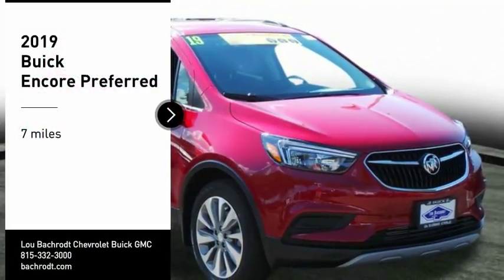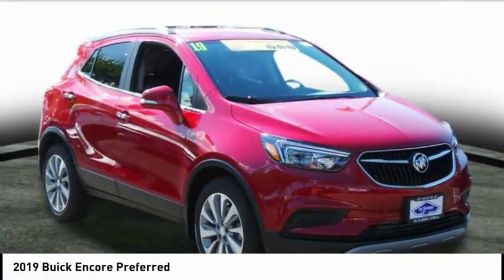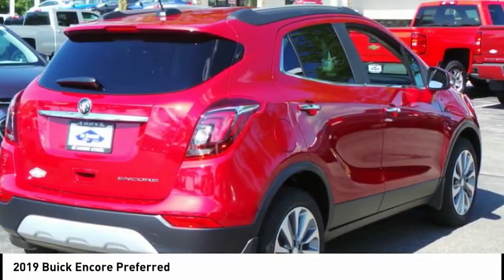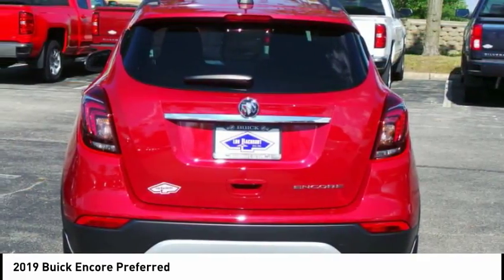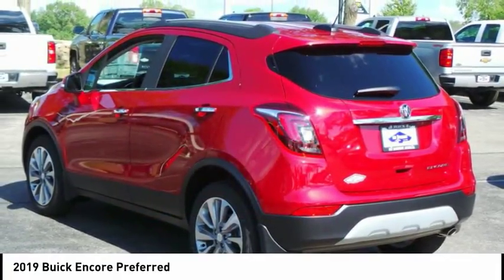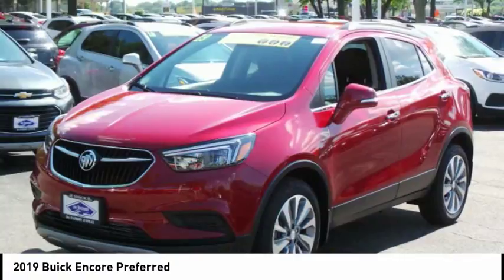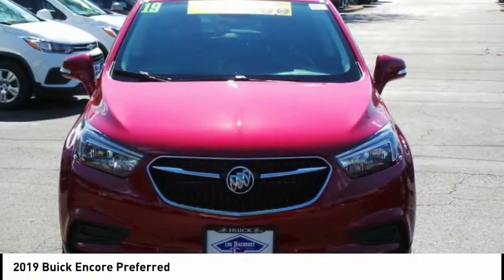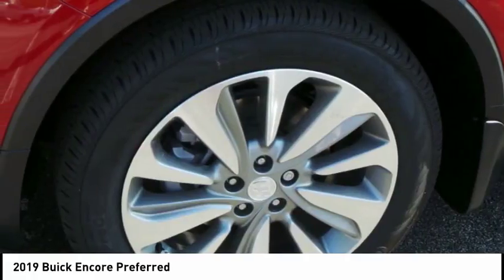2019 Buick Encore Rockford IL 39006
2019 Buick Encore Preferred

Looking for the right ? Today could be your lucky day. this 2019 Buick Encore could be yours.